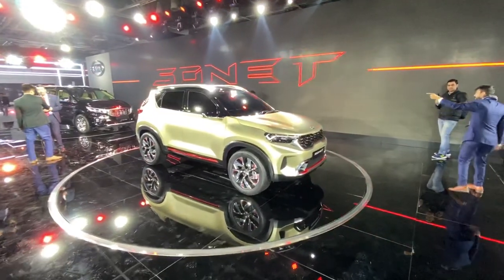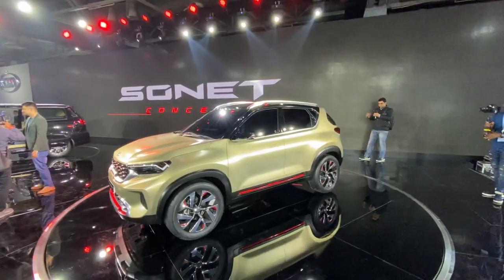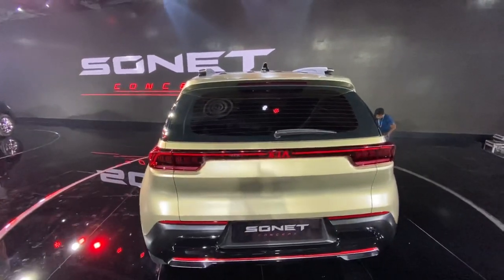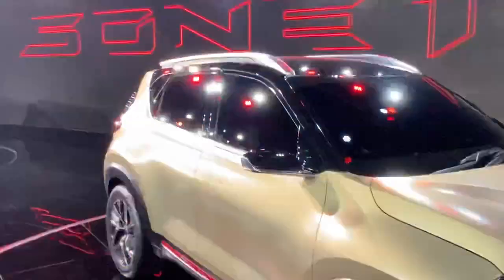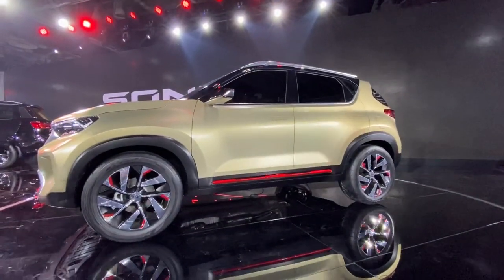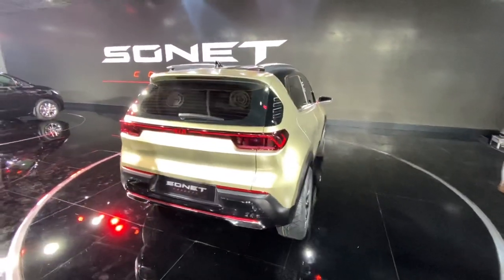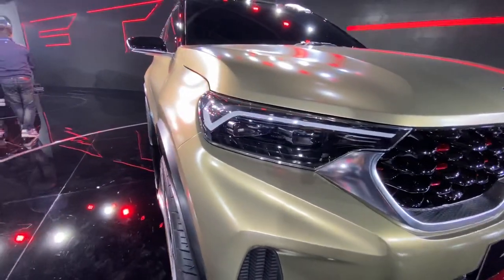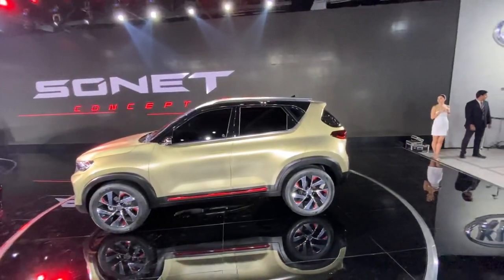Kia Sonet Concept - Venue Rival | Faisal Khan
Follow FasBeam On